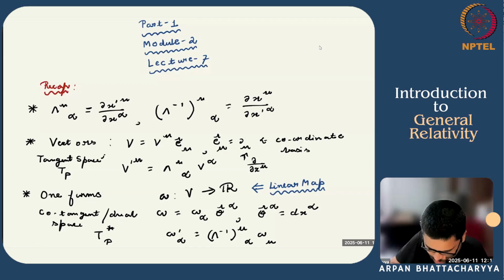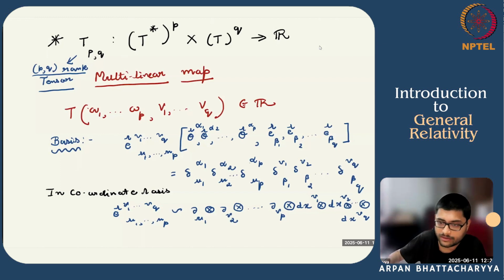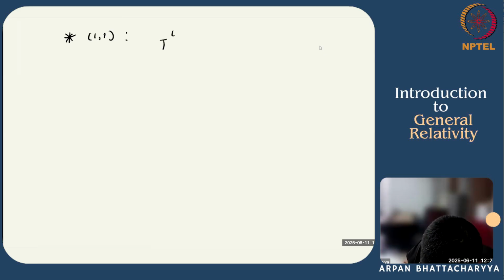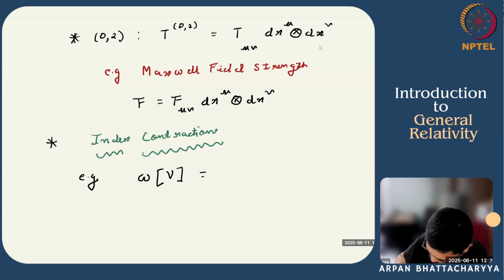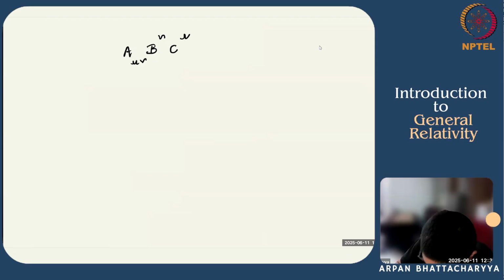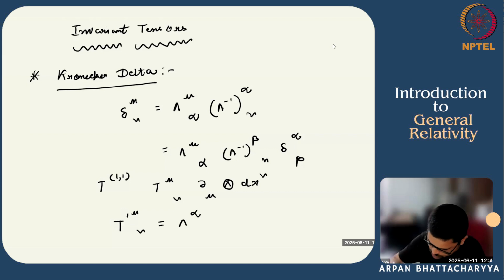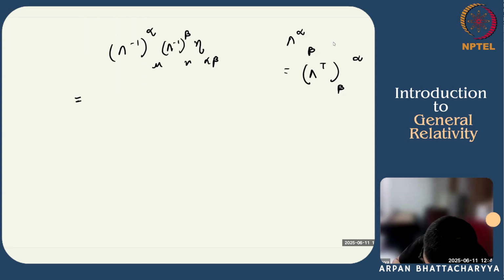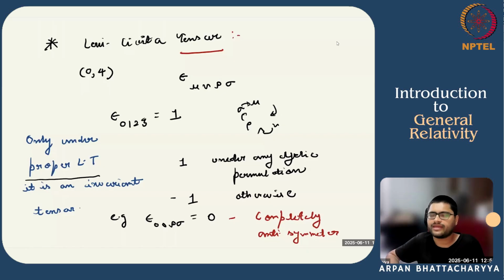Tensor analysis-I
"Tensors of rank (p, q), Index contraction,
Invariant tensors"